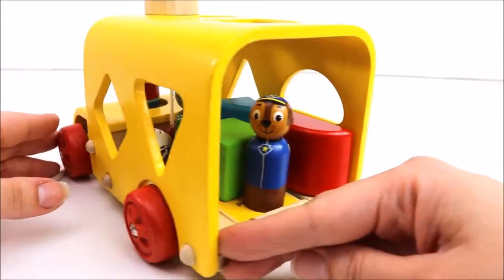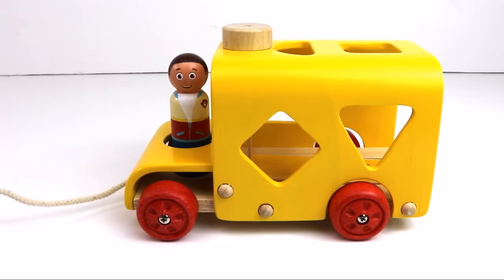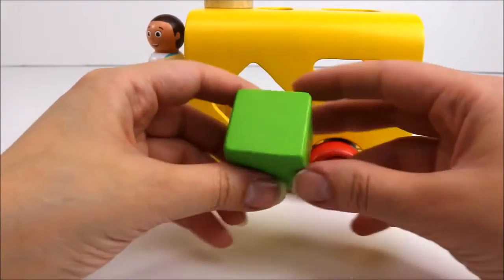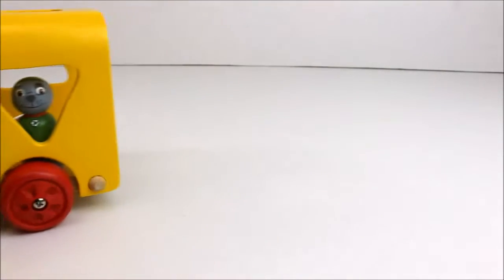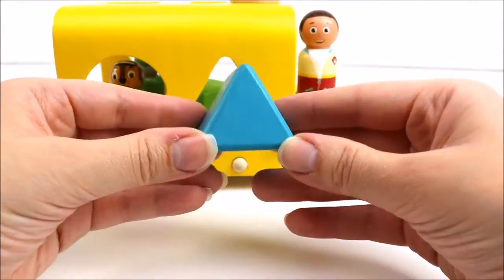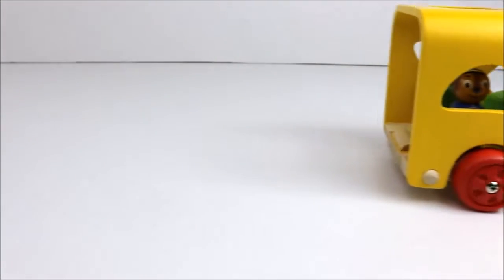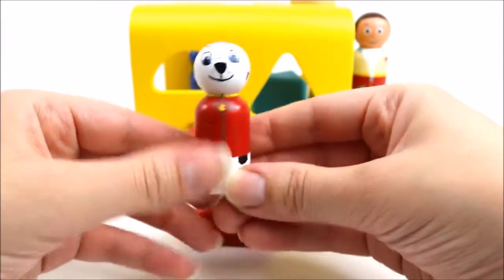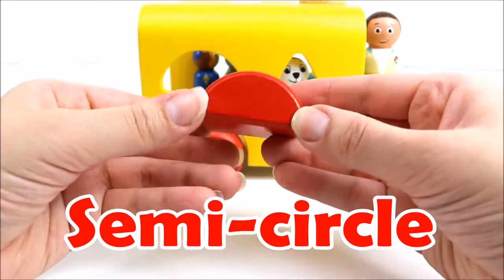Best Learning Colors Shapes for Preschool Children, Paw Patrol Kids Toys Wooden School Baby Toddlers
Best Learning Colors Shapes for Preschool Children, Paw Patrol Kids Toys Wooden School Bus Shape Sorter, Educational Baby Toys:

Today the Paw Patrol pups are going to school! And Ryder from Paw Patrol is the bus driver, he is driving a wooden toy bus shape sorter and he is picking up all the paw patrol pups on his way to school, Ryder from paw patrol with his wooden toy school bus is driving to school and he sees Rocky from paw patrol waiting for the school bus, and rocky paw patrol has a shape, can you guess the color colour and shape? Ryder also picks up Chase from paw patrol and he has a shape to bring to school, can you guess the colour color and shape? Ryder also picks up Marshall on his way to school, Marshall paw patrol also has another shape, can you guess another colour color and shape? Ryder has picked up all the paw patrol pups and its time to head to paw patrol school! The wooden school bus comes with a wooden doll peg bus driver and some 3d geometrical shapes of different colors. It is perfect for creative play and social development through role play.

This toy play video is for babies, toddlers, preschool, children and kids who want to learn about shapes, colours, colors, numbers and names of wooden toys. These wooden toys are great for young children to learn about colors, shapes, textures, and great for developing hand-eye co-ordination, fine motor skills and memory. These play toy videos are also useful for anyone who is looking to learn English as a second language (ESL). :)

Elsa's Toys and Crafts is a kidfriendly family friendly kids toys and surprises channel!